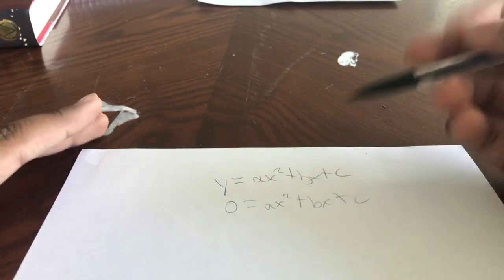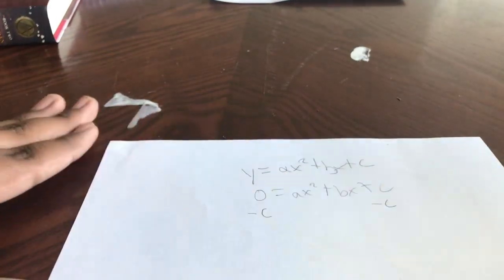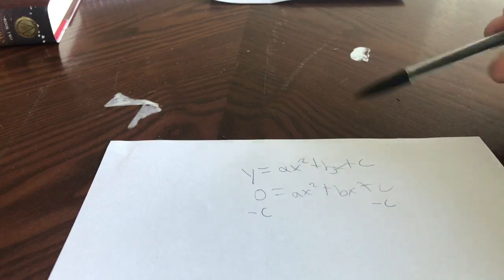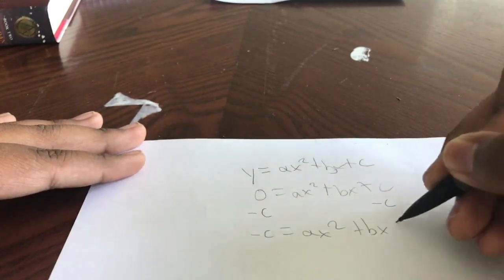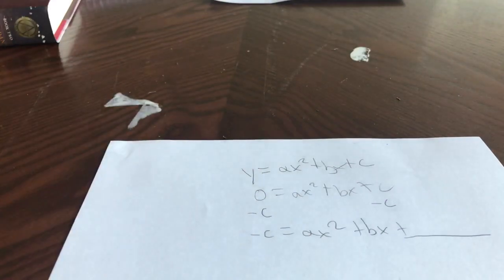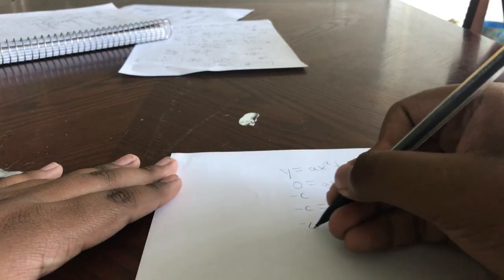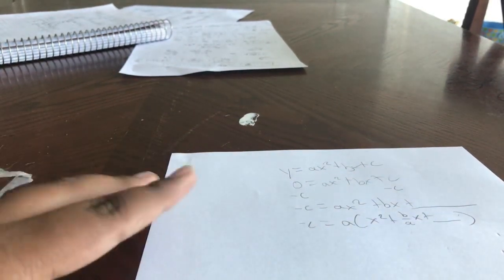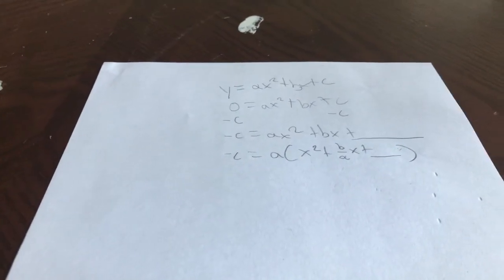Deriving the Quadratic Formula Tutorial!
Hey guys! This is a basic tutorial on deriving the quadratic formula! If you guys a have any other educational video ideas, lemme know in the comments and I might try them out!